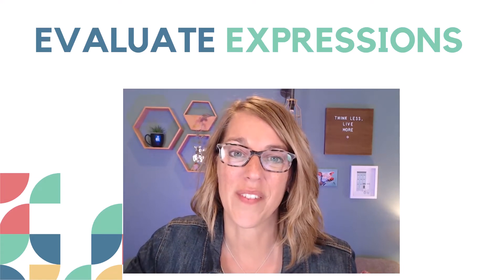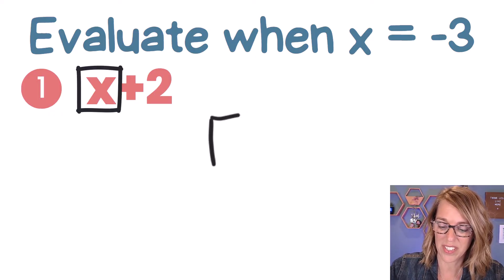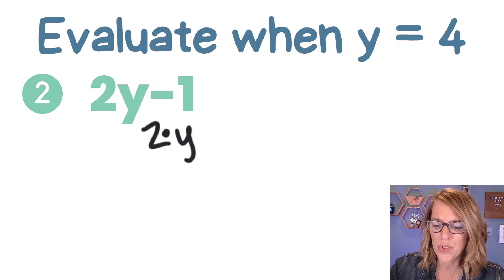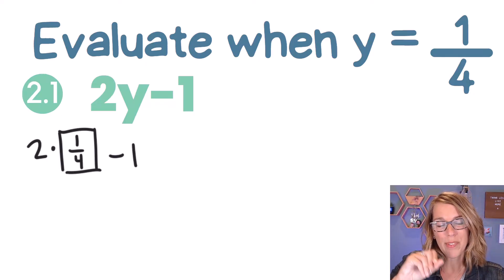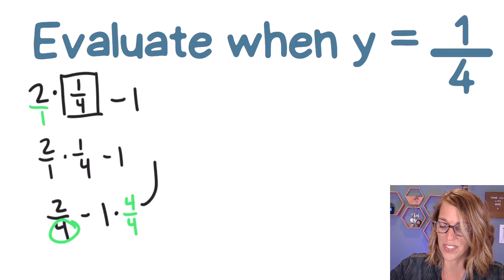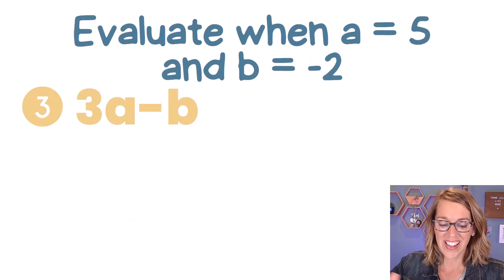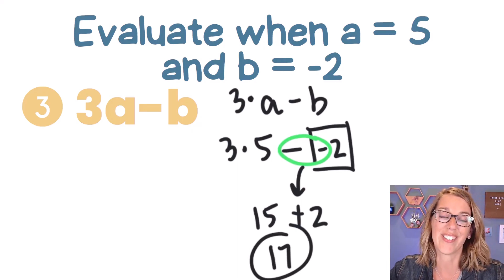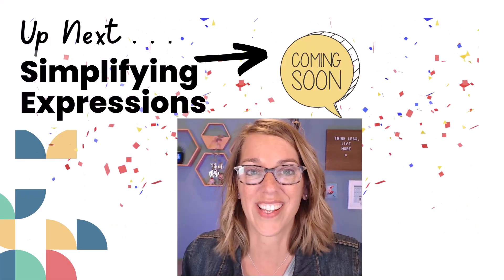Evaluate Expressions for Algebra I The Easy Way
Learn about expressions in Algebra I and how to evaluate expressions.  We will evaluate expressions with fractions, negative numbers, and expressions with 2 variables.

⏰ *Time Stamps*
0:00 Expressions
0:45 Evaluate x+2
2:09 Evaluate when x = 1/4
3:57 Evaluate with 2 variables